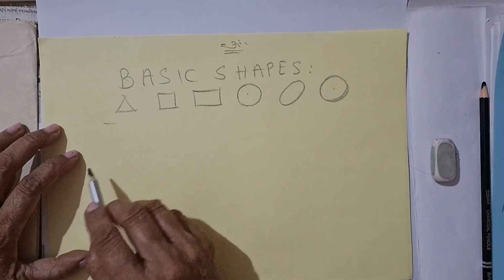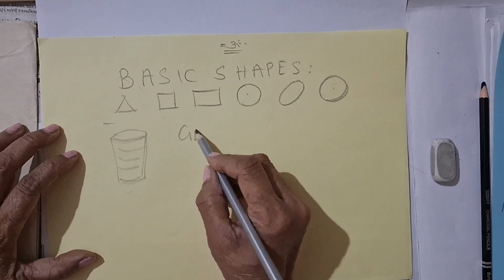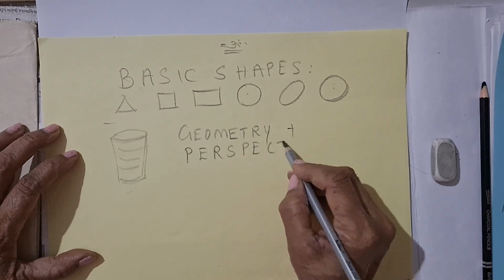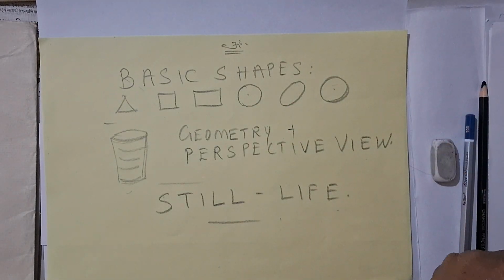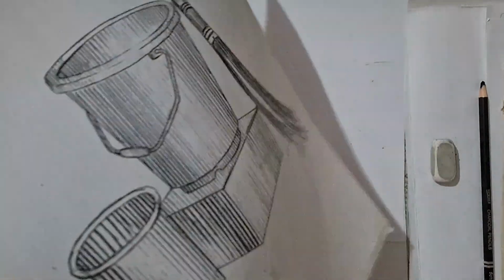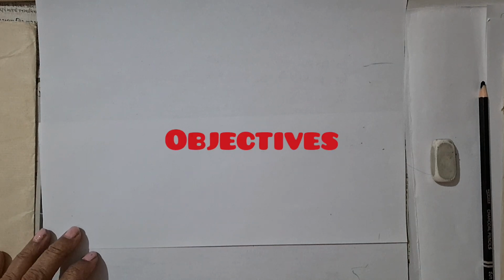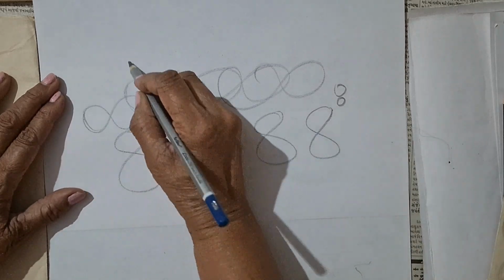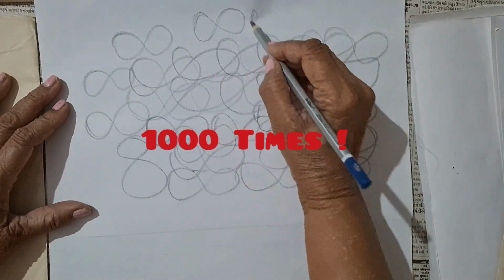How to draw circles # Symmetrical objects in Still life # स्टिल लैफ में सममतीय घड़ा का चित्रण #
FREE ARTS N CRAFTS Tutorials l  Drawing Grade Exams: Elementary n Intermediate Grade examinations l Higher Arts n Ideas Courses l Applied Arts / Fine- Arts: Foundation Course l  ATD , A.M ,  BFA.

New Topic: Still Life : Manmade Symmetrical object #  How to draw a pot # Importance of Geometry #  Importance of PERSPECTIVE in Still Life drawing.
How to know Eye- Level? How to relate your Eye level with Objects.  Still life object kaise draw karen? Pot का आकार कैसे draw करें l
स्टिल लैफ : स्थिर वस्तु चित्रण l निर्जीव वस्तु चित्रण। सिमेट्रिकल / सममितीय निर्जीव आकार का कैसे चित्रण करें ।  Geometry n Perspective view । ज्यामिति व परिपेक्ष्य दृष्टिकोण।  Eye - Level n Objects l दृष्टिरेखा व आकार ।

Chandra B Iyer, @KACCcreator , Kalamandiram Arts n Crafts classes.